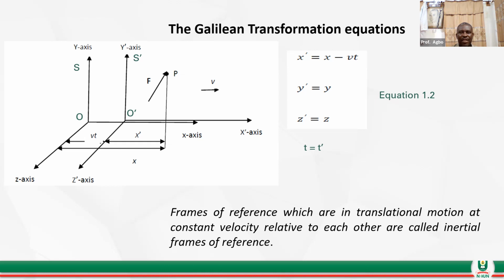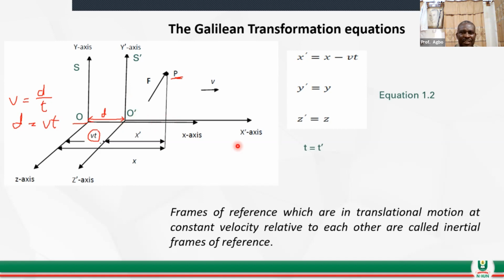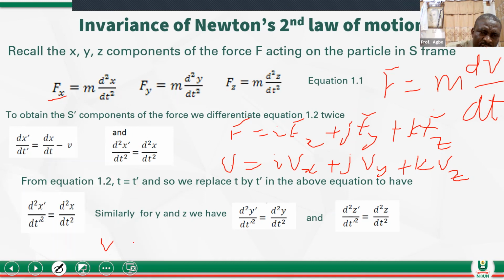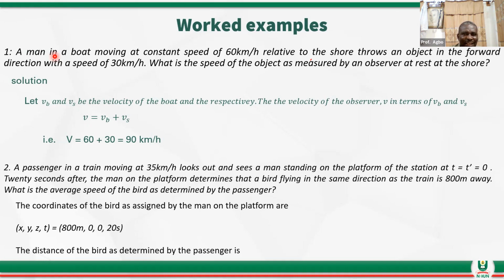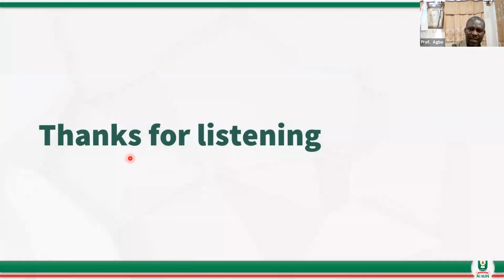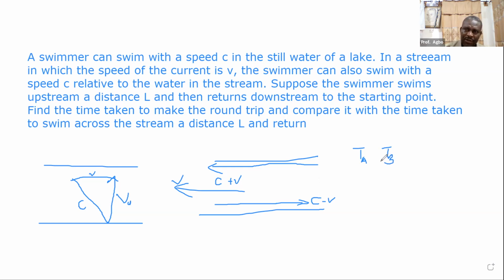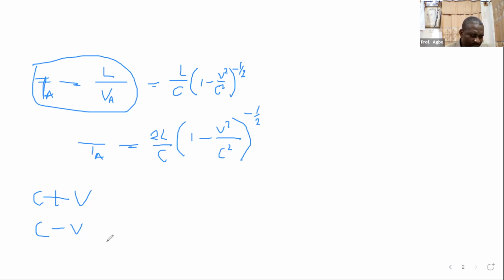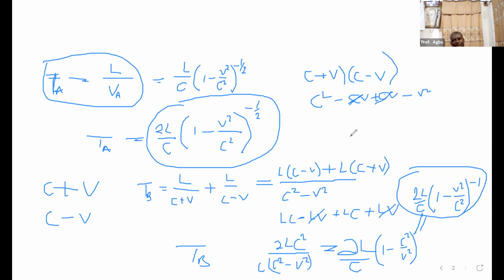Week 2 Lecture- Galilean Transformation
Definition of concepts and illustration of Galilean Transformation with solved examples